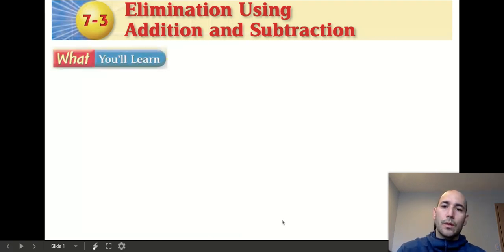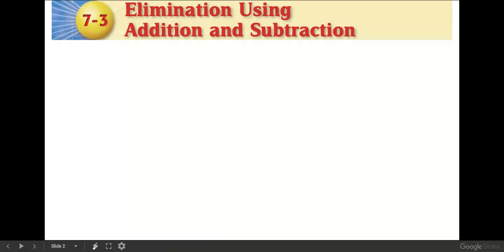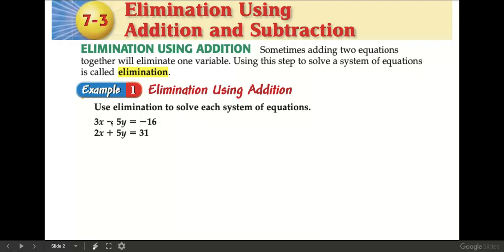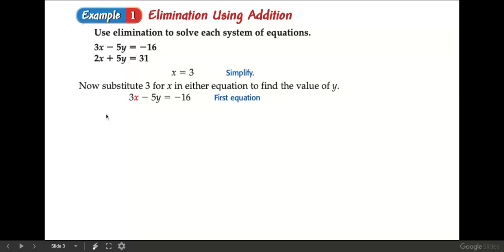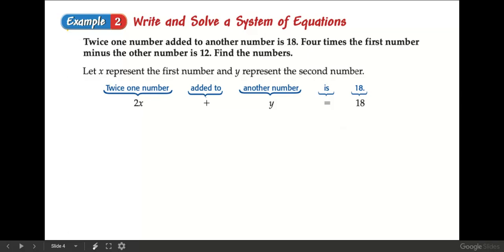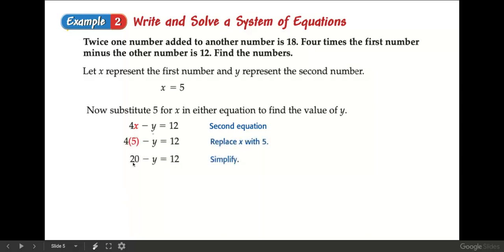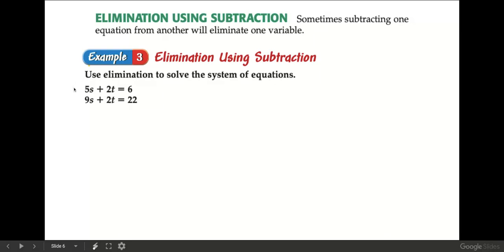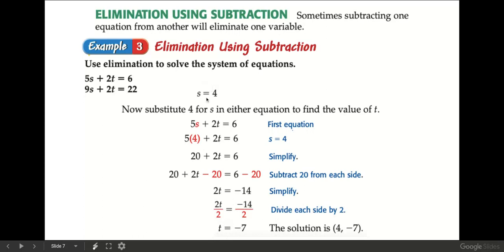Algebra 1 Lesson 7-3